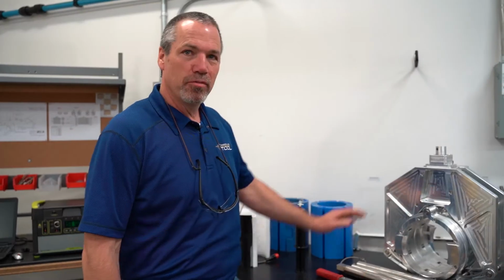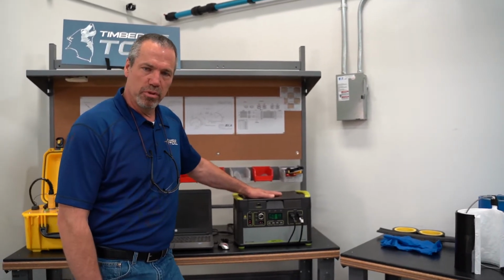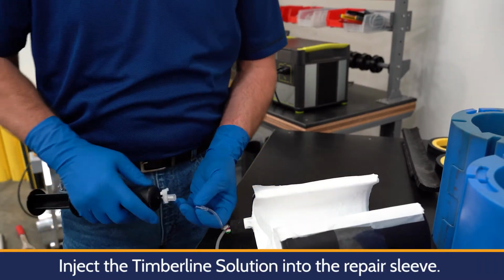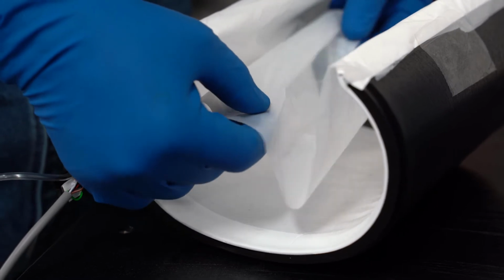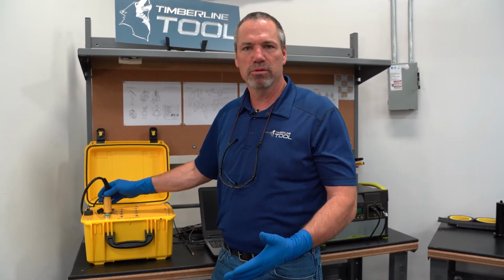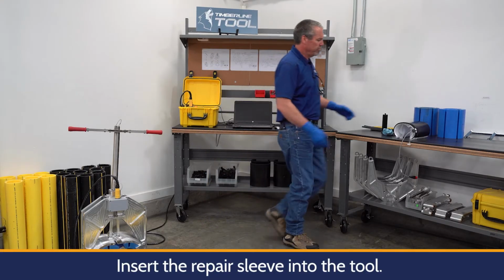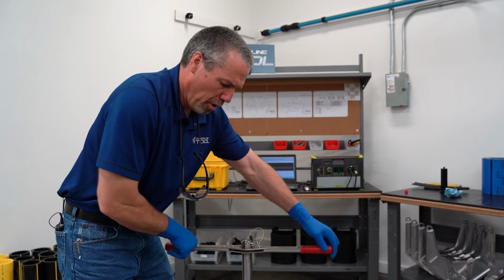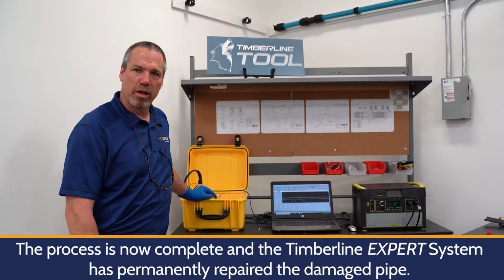Timberline Tool ExPERT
Timberline Tool explains and details the process surrounding our ExPERT process and tool.